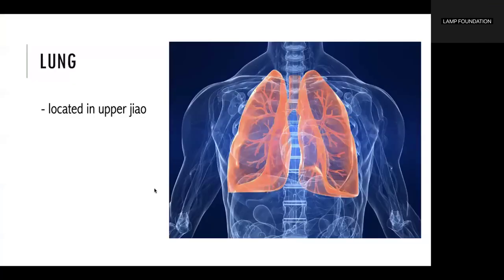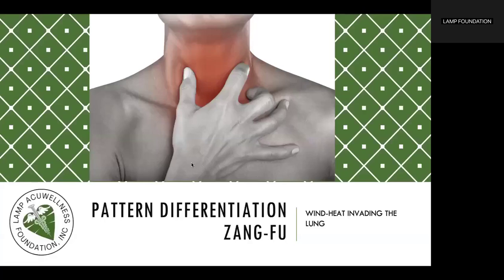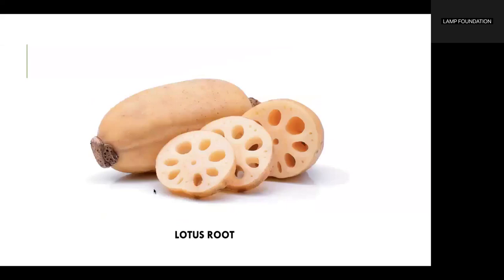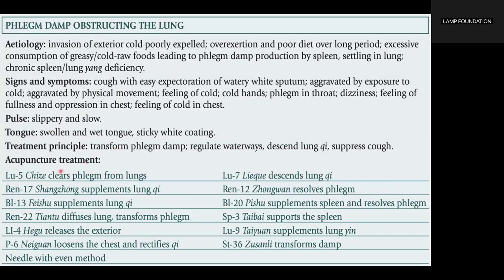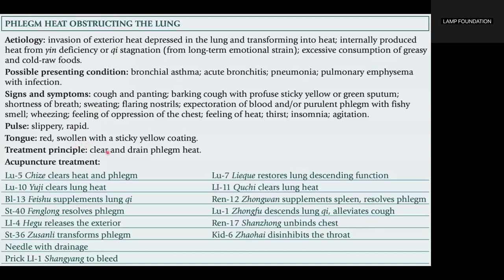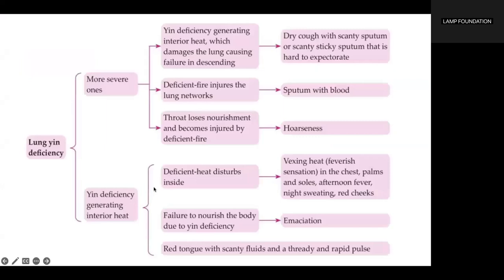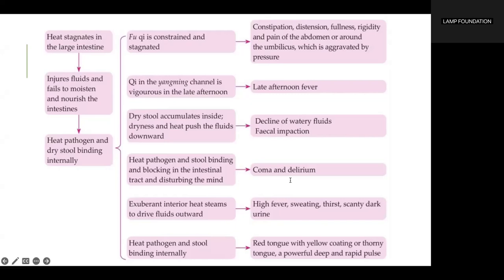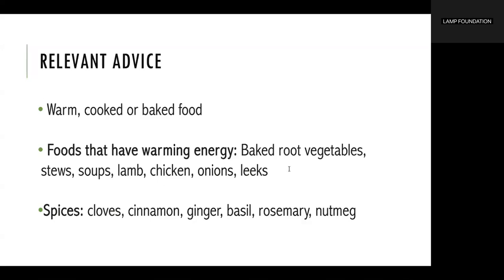LUNG & LARGE INTESTINE TCM PATTERN DIFFERENTIATION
The Lung is considered to be the internal, yin organ system. It forms a pair with the Large Intestine, which is considered to be the external, yang organ system.

Asthma and allergy sufferers frequently find that they have issues with constipation, due to the “internal-external relationship” between the Lung and Large Intestine.

You can also find the relationship between the Lung (LU) and Large Intestine (LI) in how the energy flows through the meridians or channels. Note the internal connection between the meridians, and where the last point of the Lung meridian begins to where the Large Intestine Meridian begins.